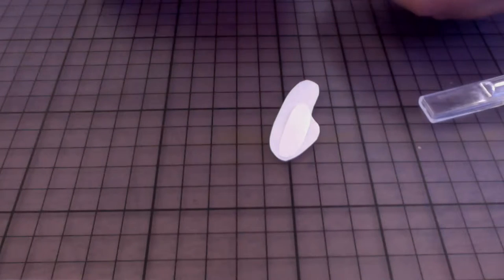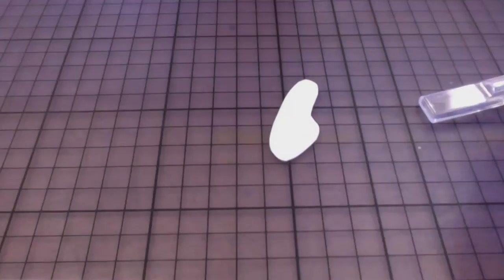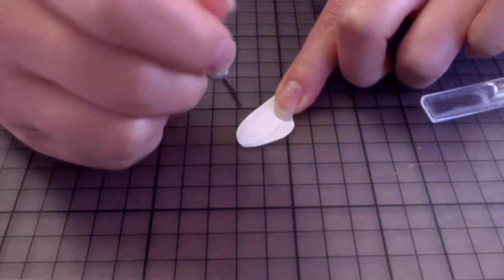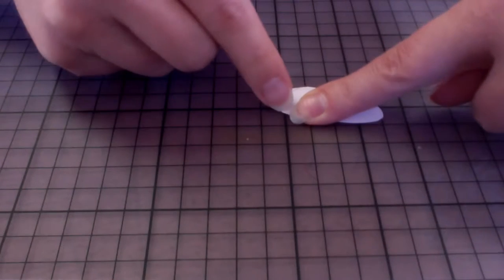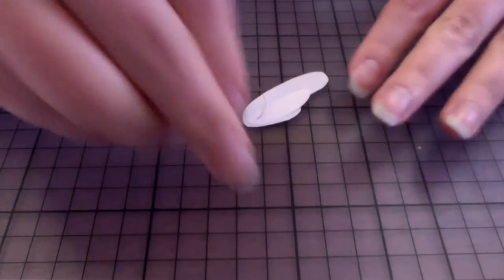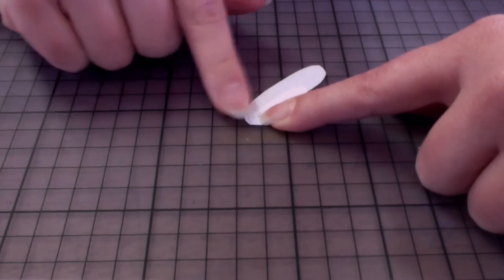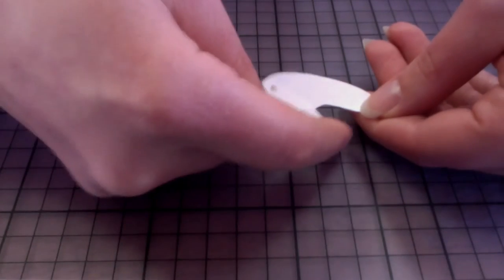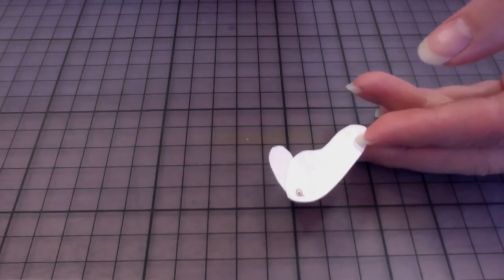Puppet joint out of speaker wire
A quick and dirty demo on how to make a joint for a stop-motion animation paper puppet out of thin speaker wire. It results in an elegant, flat (but not invisible) joint with no 'memory'.